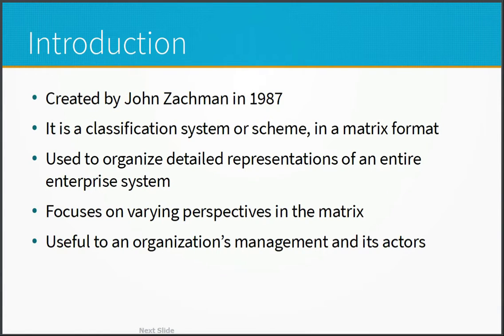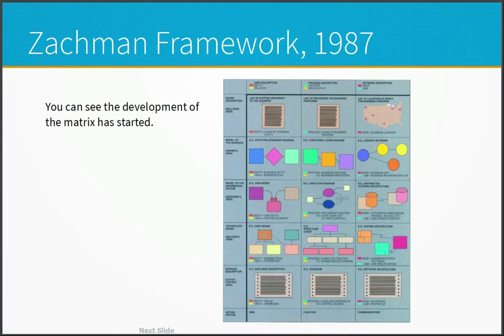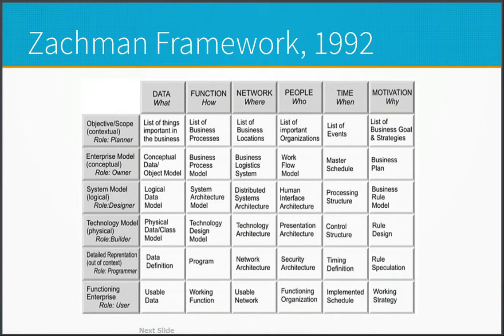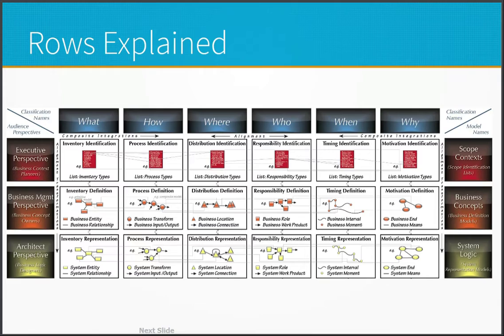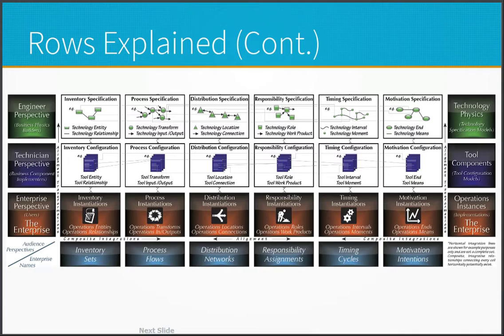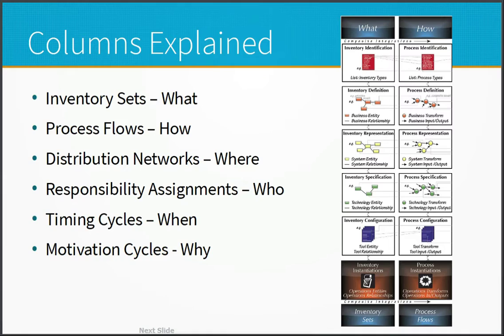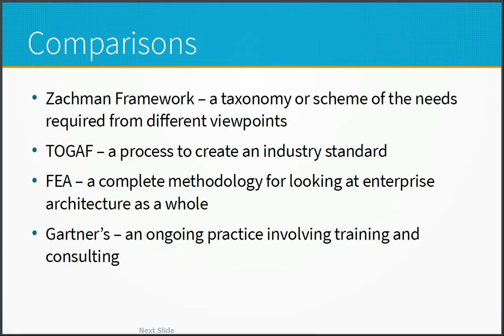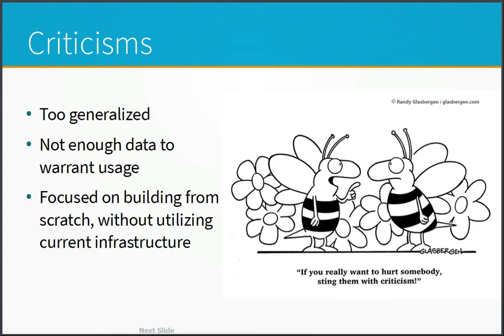Zachman Framework Presentation - CIS 562 - University of Michigan - Flint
by Zach Molter